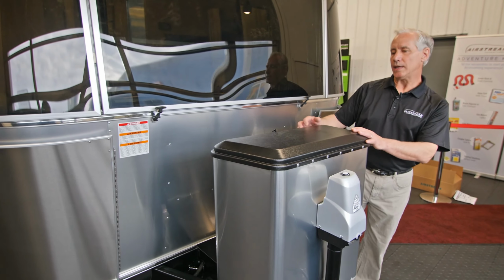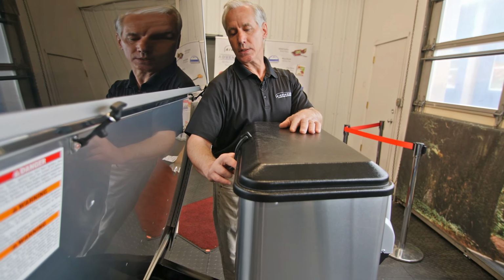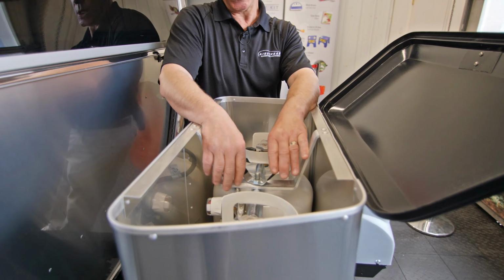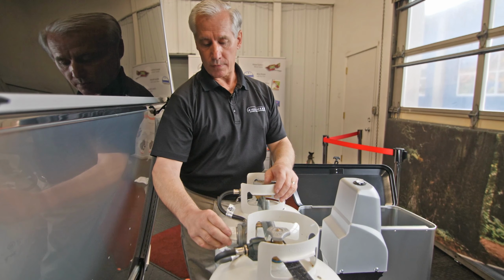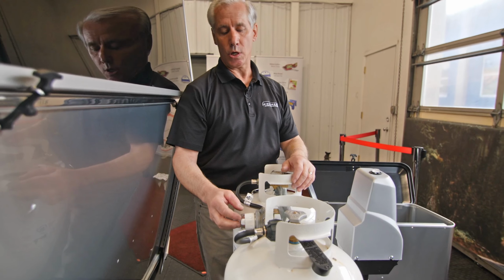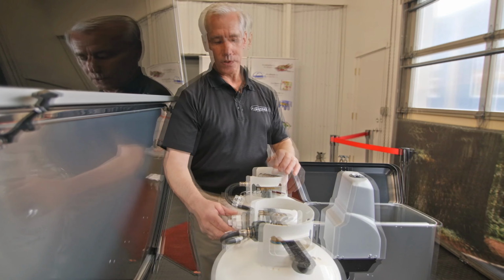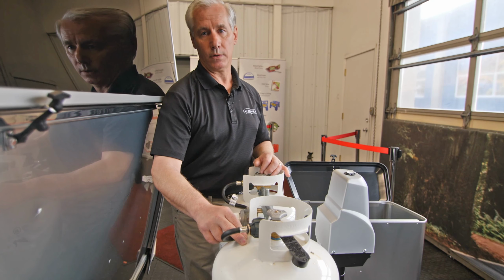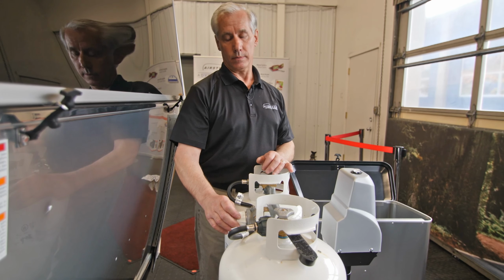Airstream LP Tanks, Cover & Regulator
If you're going off of the grid, you'll want to ensure your Airstream's LP tanks are full. We'll show you how to access the tanks, and provide you with other must-know information.

Airstream Adventures is the largest Airstream dealer group in the nation with locations in Oregon, Washington, Idaho and California. Since 2010, we’ve served to inspire people to live riveted by creating Memories & Adventures through Airstream travel. Find your dream Airstream at a location near you by visiting